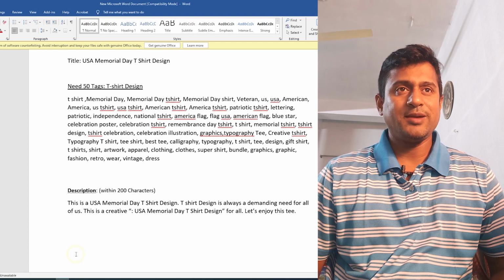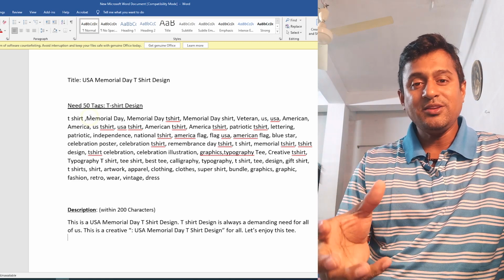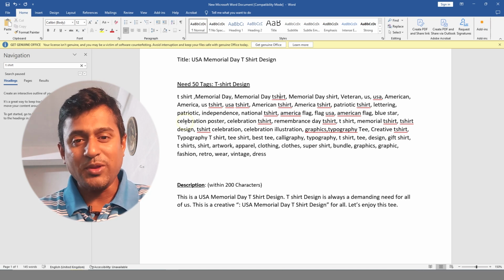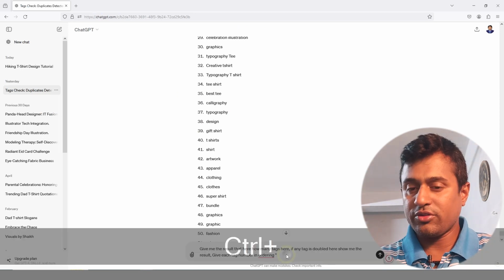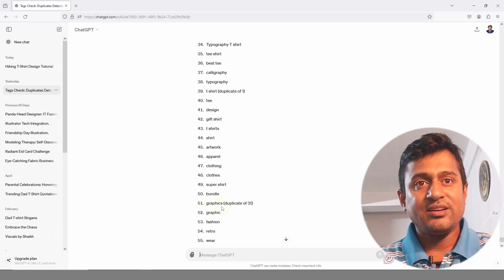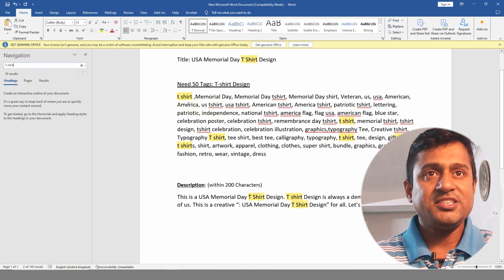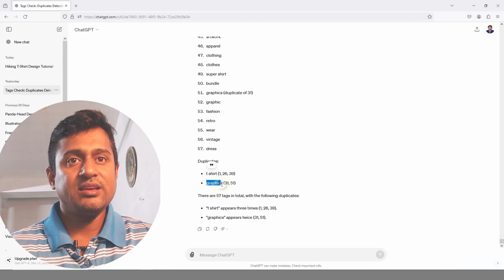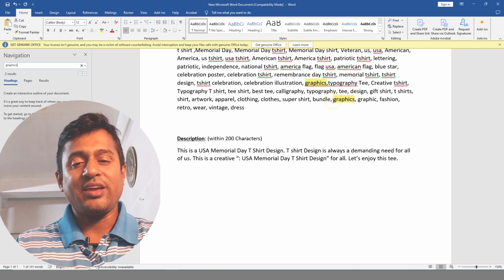how can I check how many numbers of tags and Duplicate tags are for Freepik, Shutterstock and others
This tutorial is how can I check how many numbers of tags and Duplicate tags are for Freepik, Shutterstock, Adobe Stock, Vecteezy and others? This video is enough for A-to-Z market place how many numbers of tags and Duplicate tags identify system process very easily.
Let’s watch the tutorial ….until the end.

👉 Note: This video is made for learning purpose.

👉 Timestamps:
00:00 numbers of tags and DuplicateTags brief Idea.
00:58 numbers of tags and DuplicateTags identification process start.
01:06 Use Chat GPT
01:39 numbers of tags and DuplicateTags identification result shows.
02:12 DuplicateTags practically checkup.
03:20 Final speech.

how many numbers of tags
numbers of tags identification
Duplicate tags
Duplicate tags identification
Freepik
Shutterstock
Adobe Stock
Vecteezy
Freepik tags
Shutterstock tags
Adobe Stock tags
Vecteezy tags
how to add tags in marketplace
how to find a tag name
how to check your tag ranking
description contains tags
how to tag discord channels
how to find tags for redbubble
tagging numbers
tag number identification
tags numbers, number tag template
tags freepik
how to look up tag numbers for free
look up tags numbers free

👉 Thank you very much for watching the video completely.